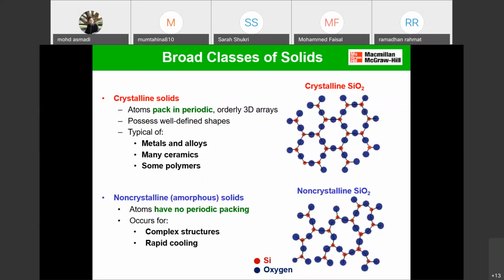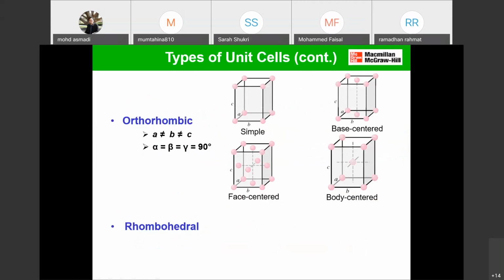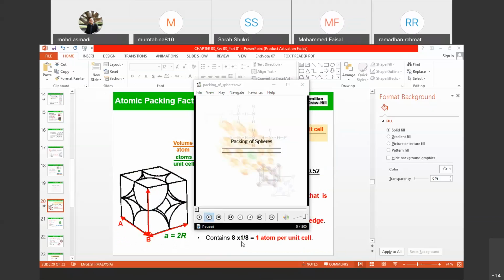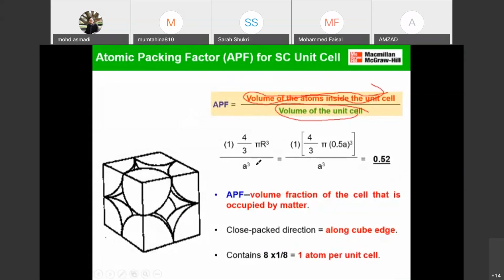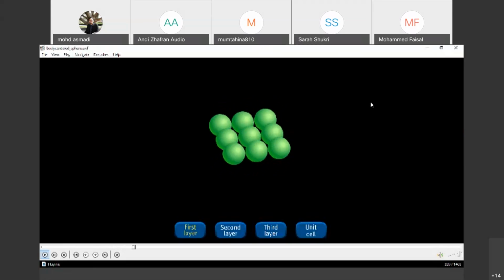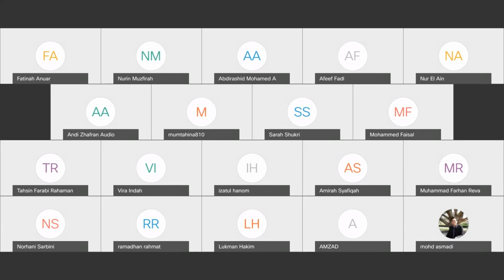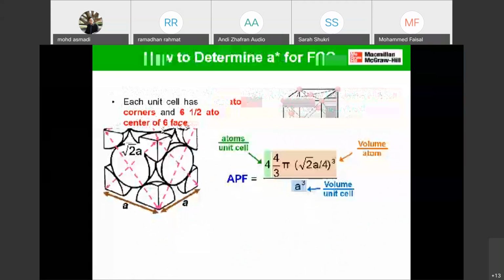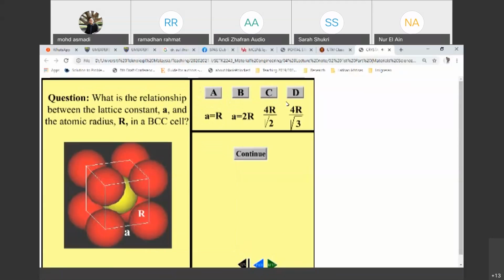SETK2243_Chapter 3_Crystal Structure of Metals and Ceramics_Part 1